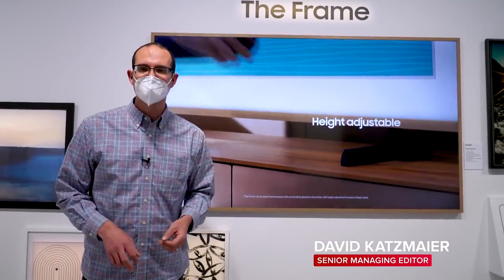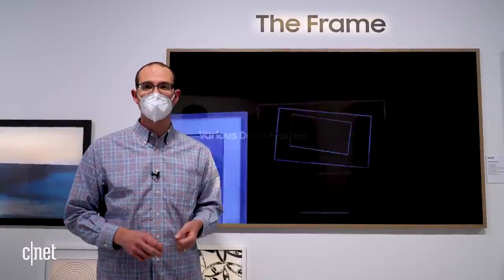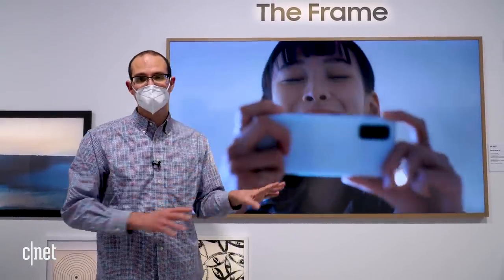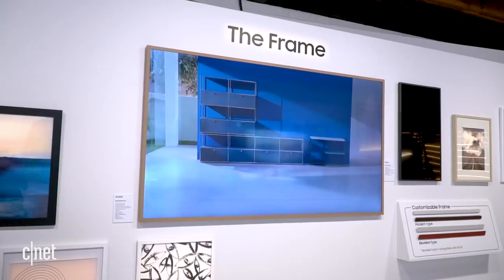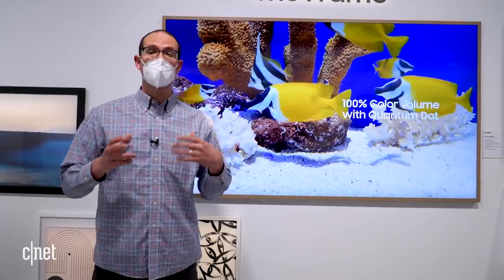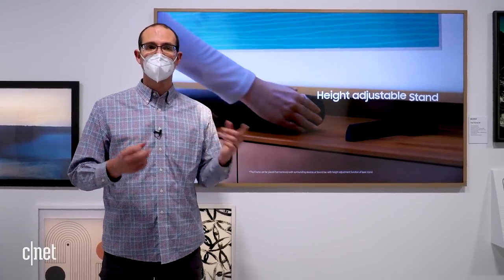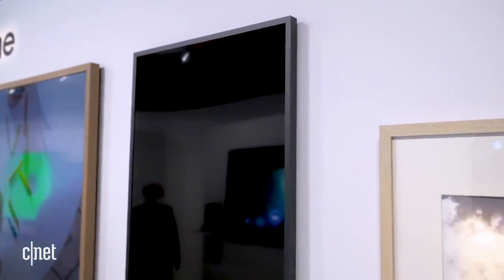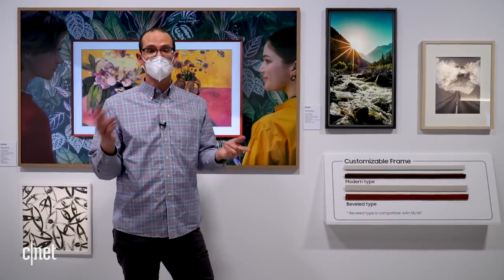Samsung's work of wall art - the Frame TV is BACK!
It's a TV designed to look like a picture on the wall.